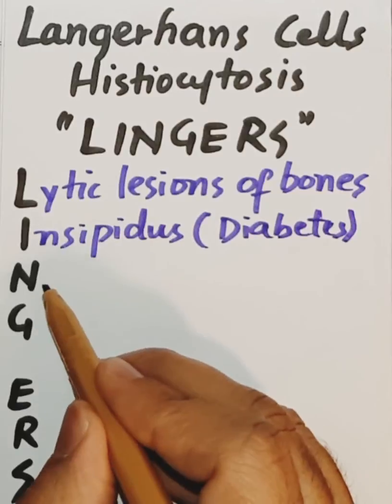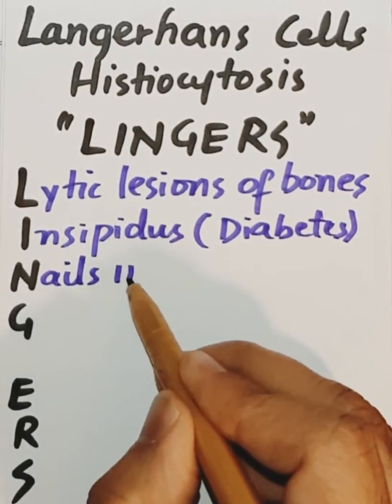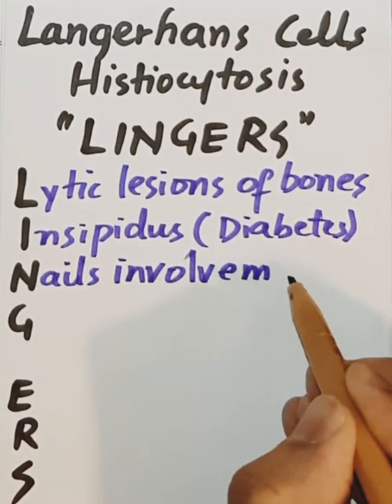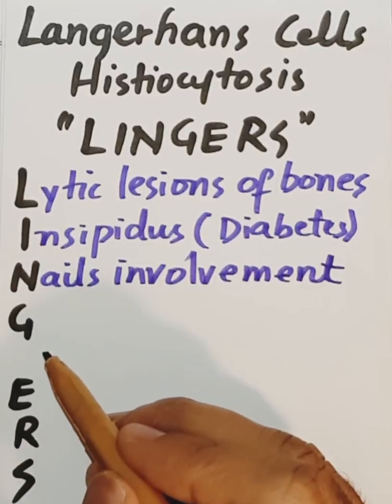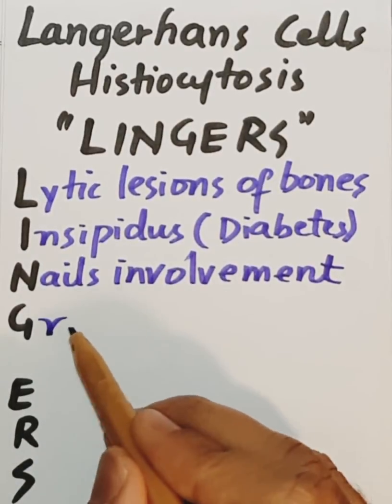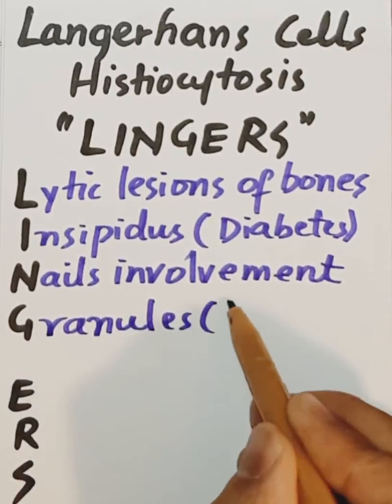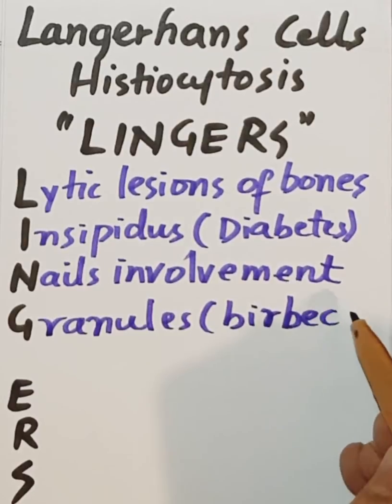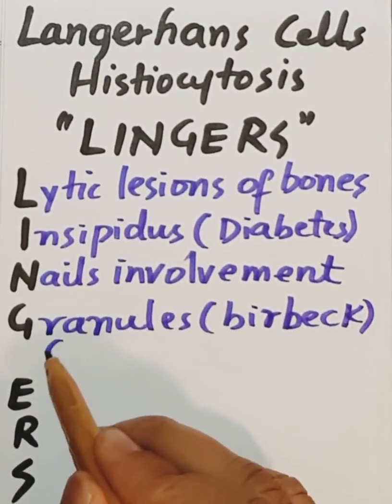Langerhans Cell Histiocytosis: A Mnemonic Explanation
Langerhans cell histiocytosis (LCH) is a rare histiocytic disorder that may be seen in all age groups, but is most common in children from one to three years old. The clinical presentation of patients with LCH varies depending on the sites and extent of involvement. The disease is limited to one organ system (eg, bone) in approximately half of patients. Acute disseminated multisystem disease is most commonly seen in children less than three years old, while a more indolent disease involving a single organ is more common in older children and adults.

► USMLE Step 3 mnemonics medicalmnemonics medicalstudent medstudent medical medicine medicalknowledge Medsurvival medicalknowledge science nursingstudent usmlemnemonics usmlepreparation abim nclex fcpspart1 fcps mrcp comlex 💡 Stay ahead with medical mnemonics and study tips